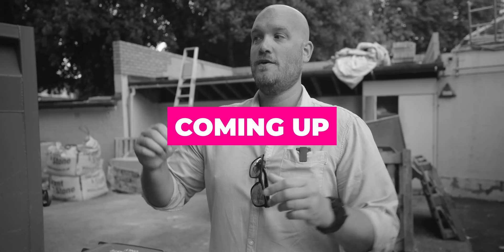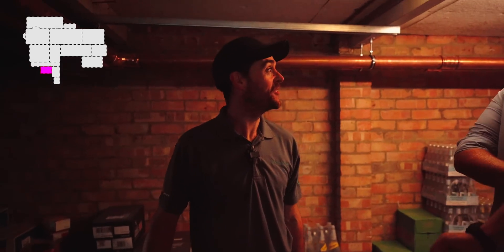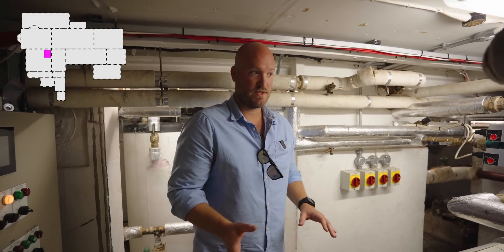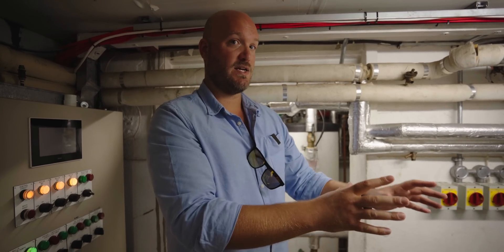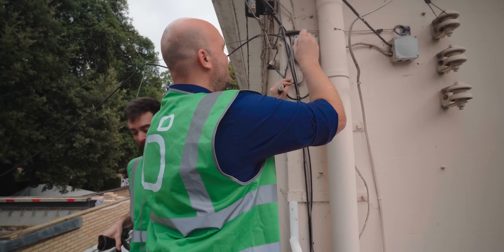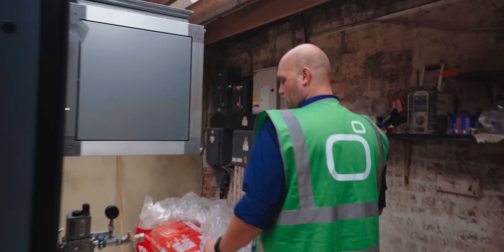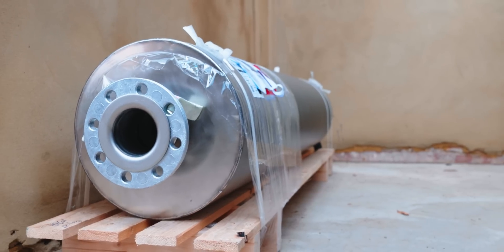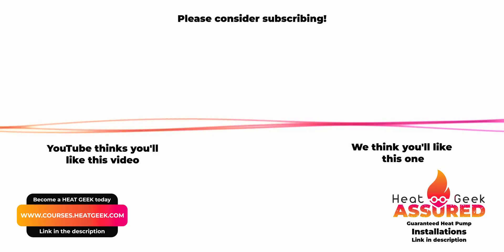This Micro Power Plant Will LOWER CARBON & Save £MILLIONS! | CHP Install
We visited Phylis Court in Henley On Thames where Heat Geeks from Vito Energy are installing a 2.5 tonne CHP (Combined Heat & Power) unit to both lower their carbon output and save on their energy bills!